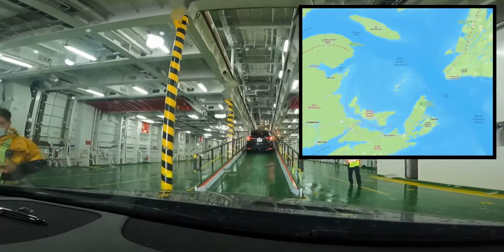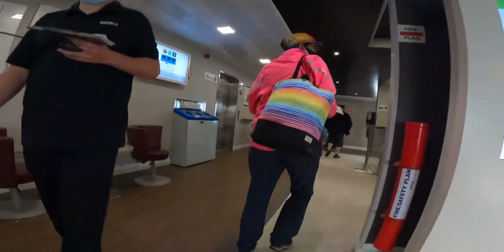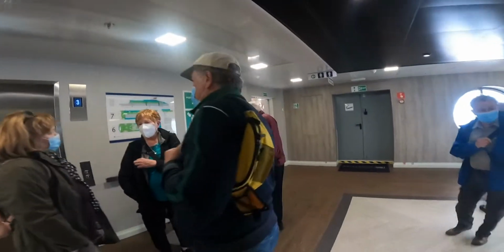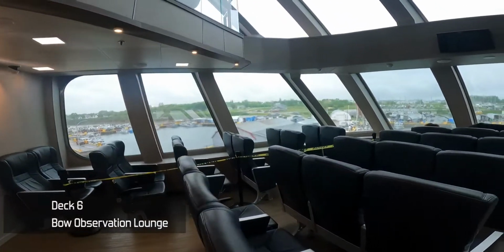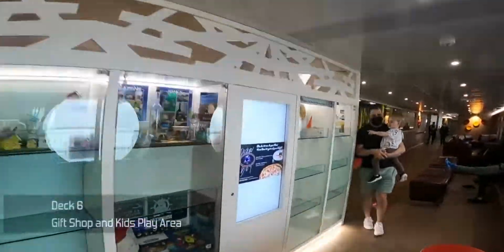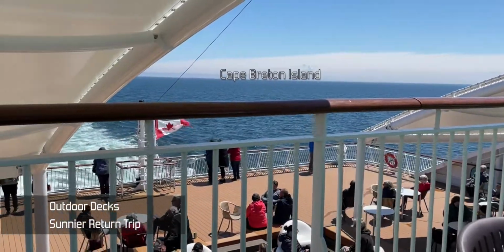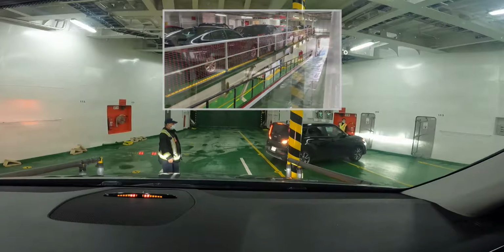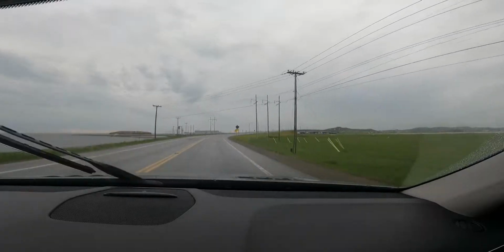Taking the Ferry to les Iles-de-la-Madeleine!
In June 2022, my wife and I went on a trip to les Iles-de-la-Madeleine. We took the ferry from Souris, PEI to Cap-aux-Meules, QC and this video shows what that experience is like!

The crossing takes about 5 hours, but the amenities on board the ferry makes that time go by quick!

Sit back, watch and enjoy!